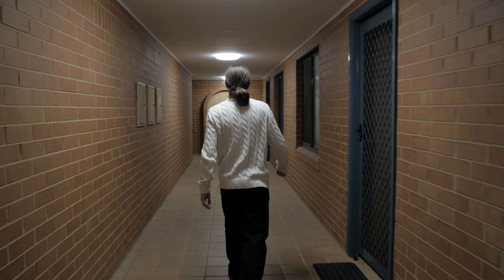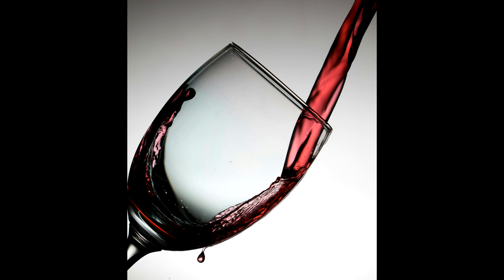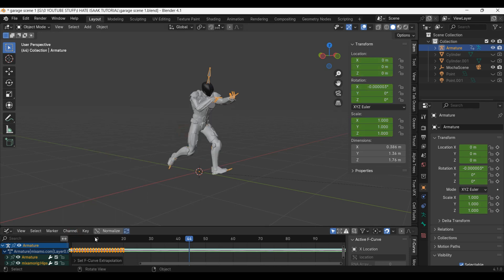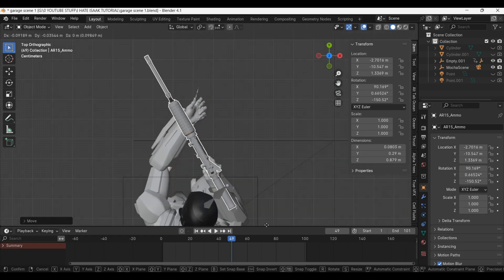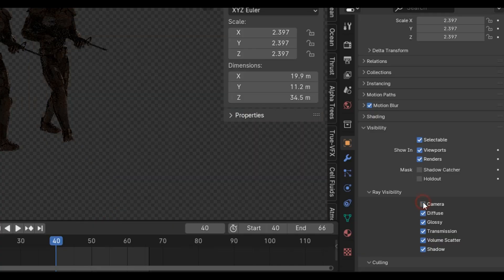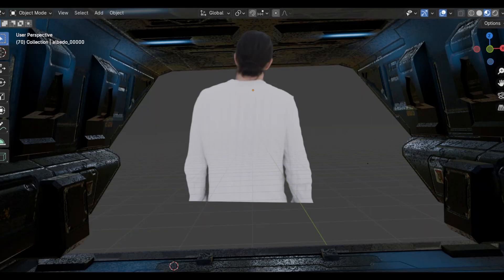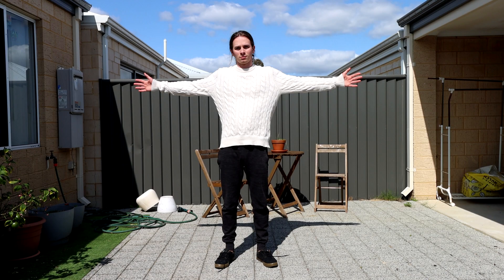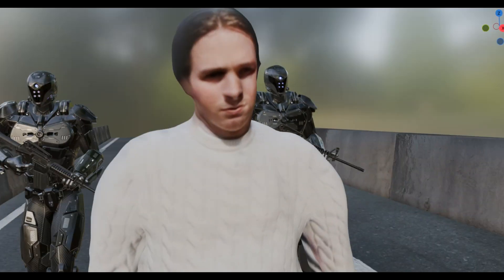This VFX is Bad, but It's Actually Great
Today I am showing you how I made some really cool VFX/CGI using very lazy, quick and dirty techniques. This tutorial covers, 3D camera tracking, lighting, full CGI Scenes, etc.
 All VFX made in Blender and Hitfilm Pro, but could similarly be done in Blender and After Effects.

Timestamps:
0:00 - The Effect
1:23 - Essential Lore Dump
1:44 - Filming the Scene
2:09 - 3D Camera Tracking in Mocha
2:26 - Adding CGI to Live Action Footage
5:15 - Full CGI Scenes